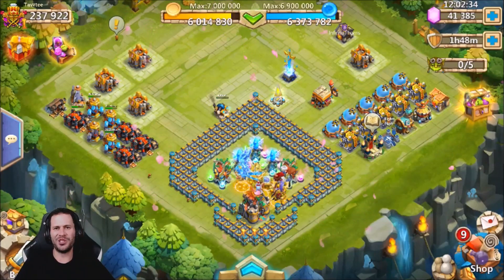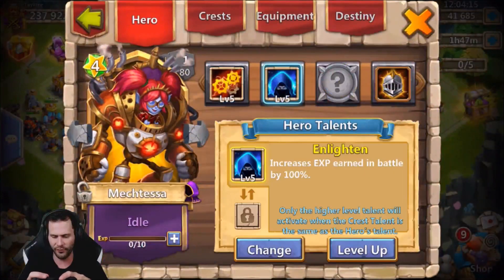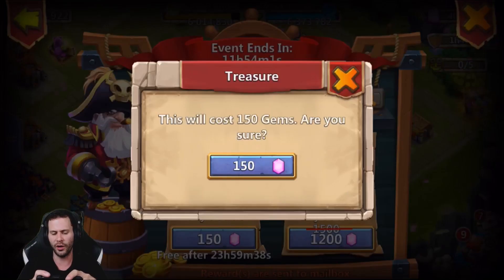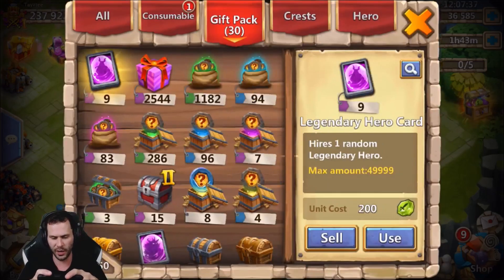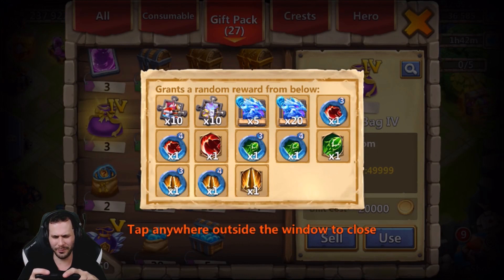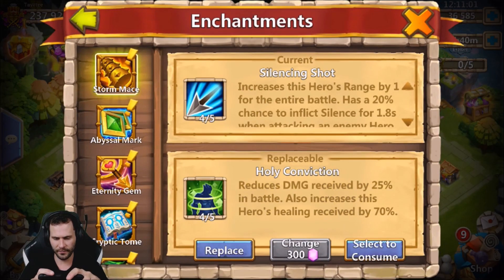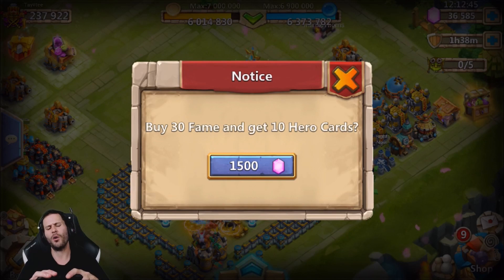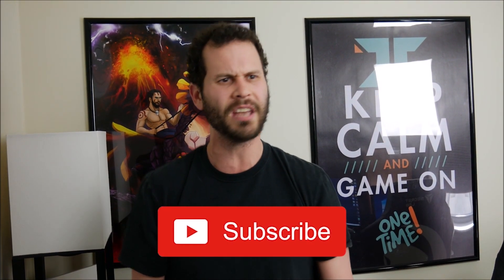JT's F2P New Hero SO LUCKY Spending 7000 Gems Castle Clash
This is pretty nice.. happy with the results! ENjoy